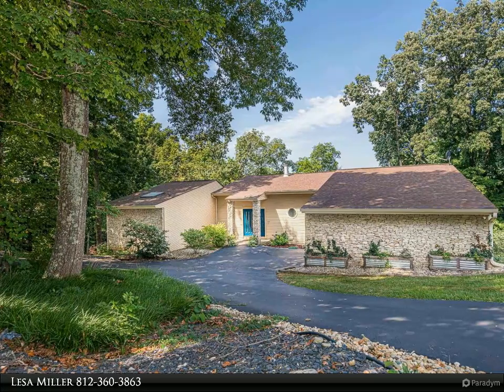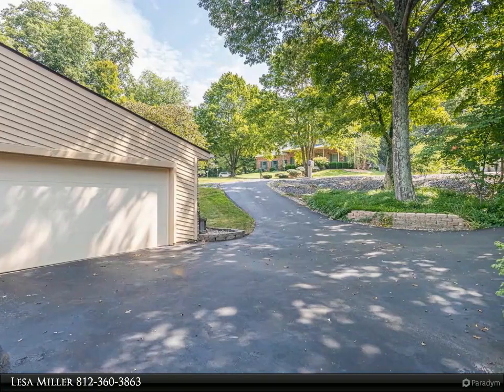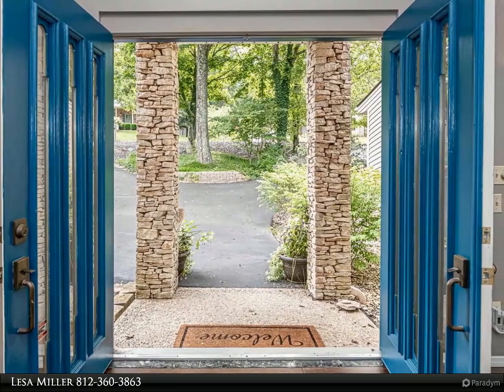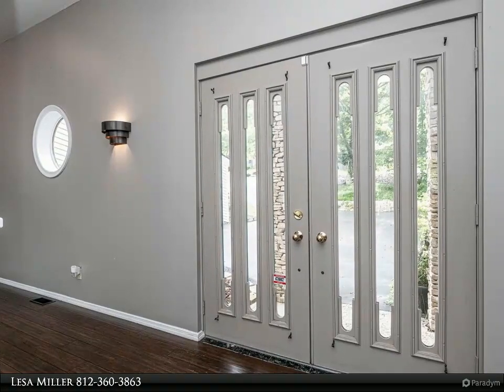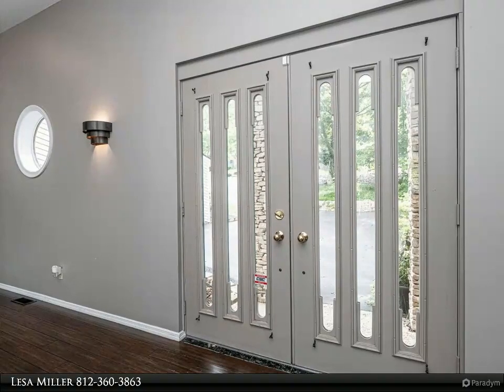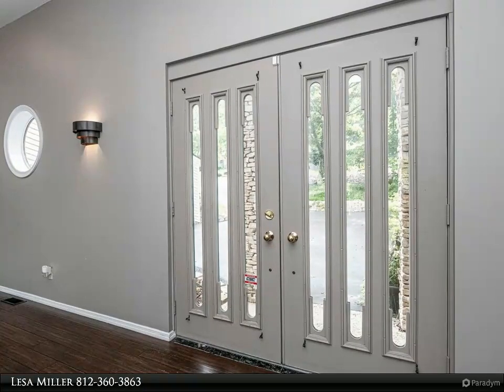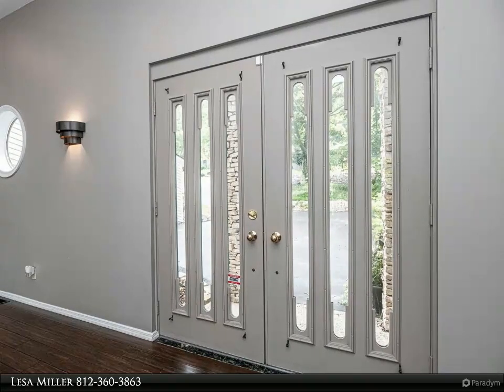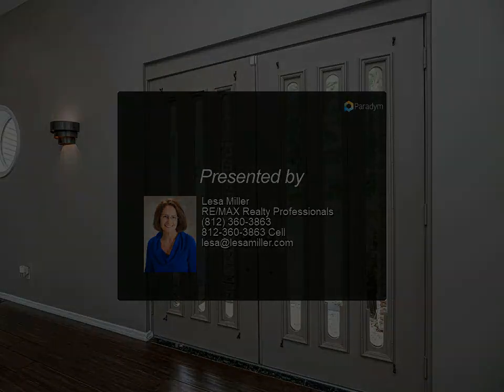RE/MAX Realty Professionals - 3255 N Ramble Road W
3255 N Ramble Road W
Bloomington 47408

This stunning John Engelhardt design inspired contemporary, custom built, solar energy powered home is waiting for you.  Enter into the grand open concept living/dining/music room with tall vaulted ceilings. Durable, rugged and beautiful fossilized bamboo floors on main and lower levels. The windows in the master bedroom and living room have been replaced with UV protection Andersen windows. The main-level master bedroom has a large window seat overlooking the woods and a luxurious master bath with jetted tub. Skylights and a two-sided fireplace dramatically enhances the living space. The woods from all points on the main level, with no house directly behind you, provides peaceful views and a private setting.  The kitchen boasts contemporary euro-cabinets with ample counter space and stainless steel appliances, Bosch dishwasher, Thermador downdraft cook top and a double wall oven. Pantry and laundry room all on the main level with easy access to the kitchen.  Both the cozy breakfast nook and the kitchen provide a clear view of the woods. Expansive deck off the back provides you a great outdoor living space. In the lower level you will find a second master bedroom suite with a walk-in closet, double sinks and a walk-in shower. Perfect for long or short-term guests. 400 square feet of unfinished lower level is great for storage or is also large enough to finish out as a media room. Conditioned crawlspace is great for under house access to plumbing and any floor plan changes you may desire. Fenced area off of the lower level is perfect for the dog lover who wants to give their pets a safe outdoor place to run, while you stay warm or cool inside. Sitting on over a half acre, the home has lots of room for guests and storage with 4 bedrooms, 3.5 baths. Located in desirable Blue Ridge Estates, this neighborhood enjoys all the amenities of Bloomington, yet is a closer drive to I69 and the INDY airport because of its location on the north side. Within ...

3 full bath, 1 half bath

Lesa Miller
RE/MAX Realty Professionals